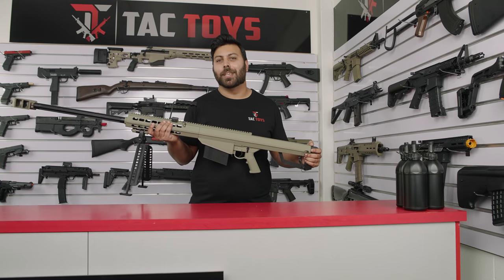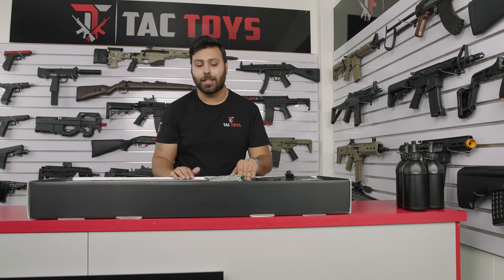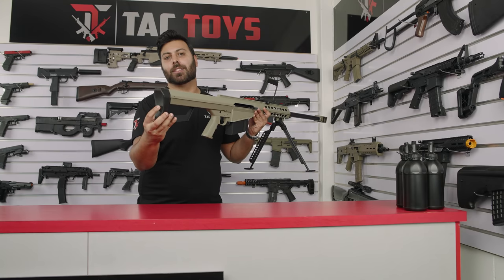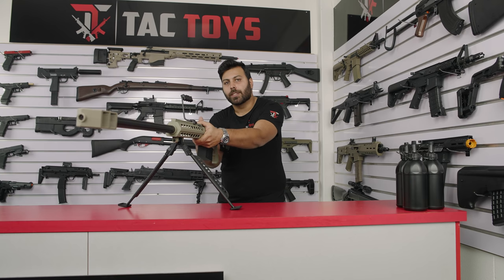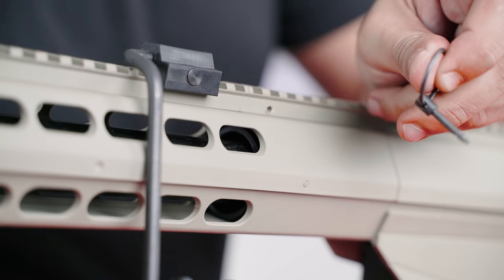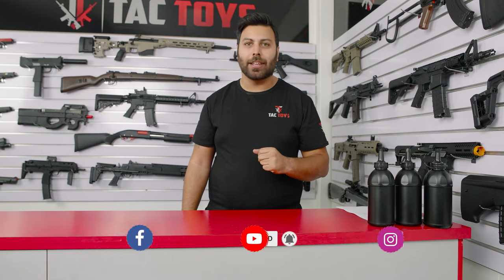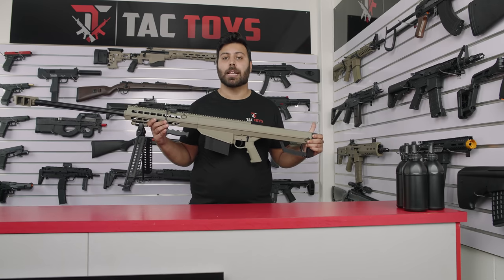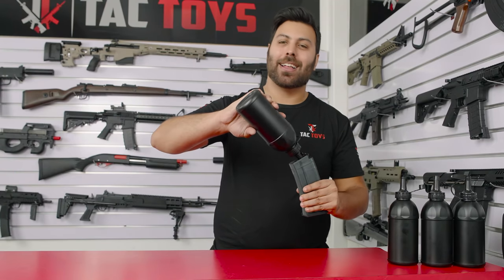Galaxy Barrett M82A1 Sniper Rifle | Gel Blaster Review | TacToys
The Galaxy Barrett M82A1 Sniper Rifle is easily one of the highest quality Snipers we’ve come across to date, and leagues apart from the fully auto Barrett that’s been out for some time now, so we’re incredibly excited to take you through it today.

This video shows you inside the box, close up footage, an explanation of all parts and features, how it fires and why you should consider purchasing the Galaxy Barrett M82A1 Sniper Rifle 🔥

Unbeatable range, prices and service on Gel Blasters in Australia. 🤑
Best Price Guarantee. Find a better price? We will beat it by 5%

💵 PayItLater over 4 instalments
✅ 0% interest & zero fees (Anyone over 18 is instantly approved up to $1500)
 🤝 Best warranty in Australia
🎁 Click and Collect from over 4000 locations